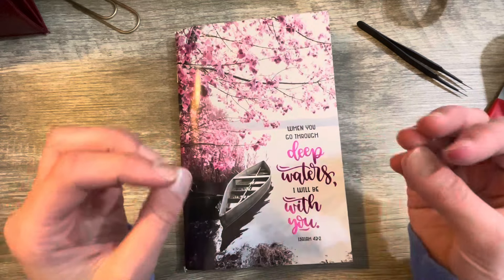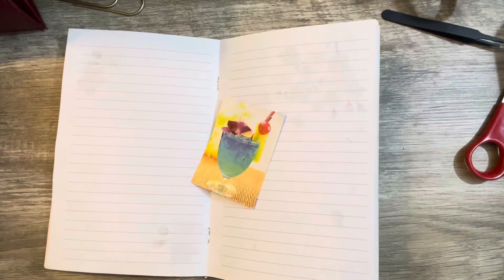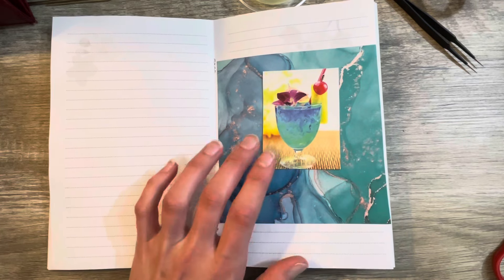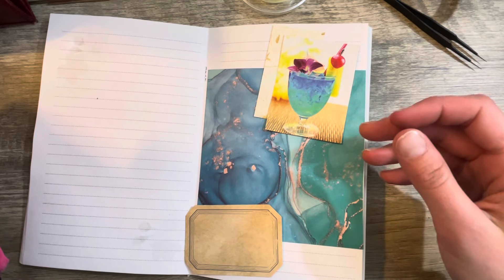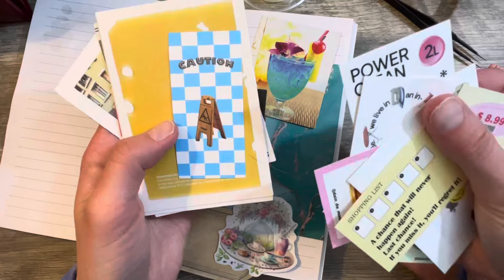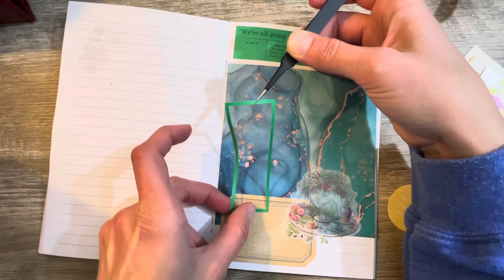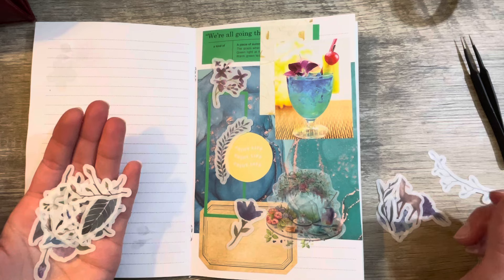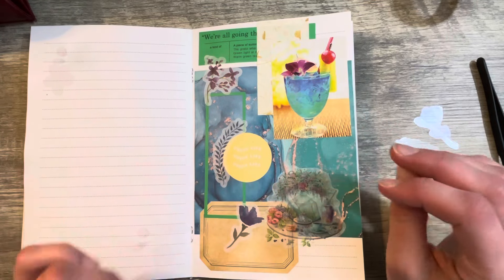Magazine Inspired Journal Page | Do What You Love